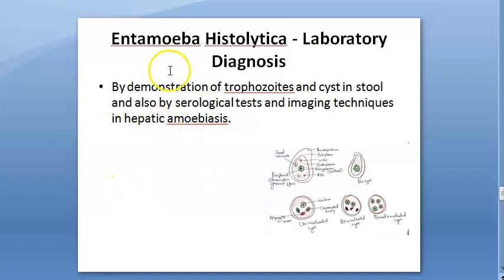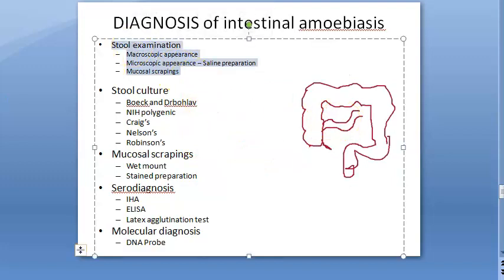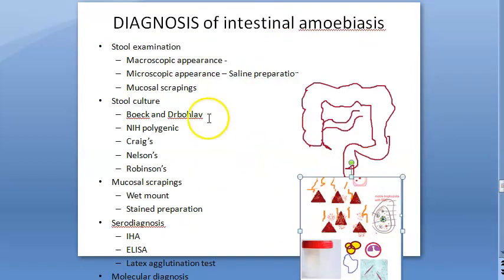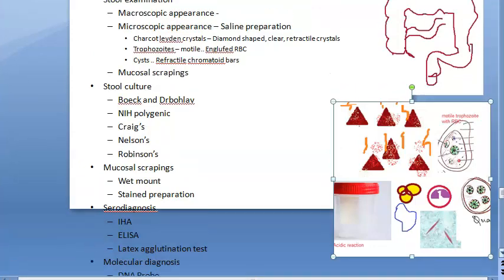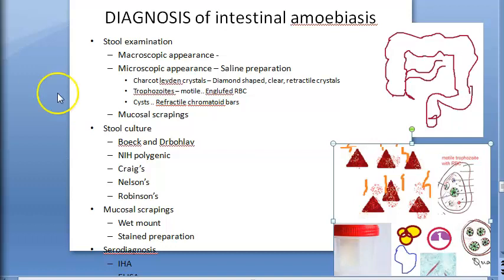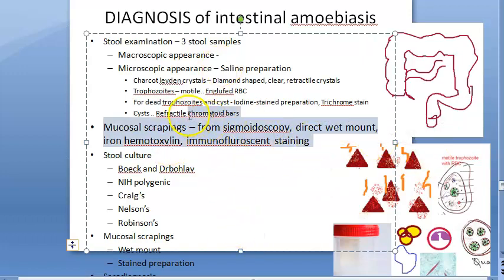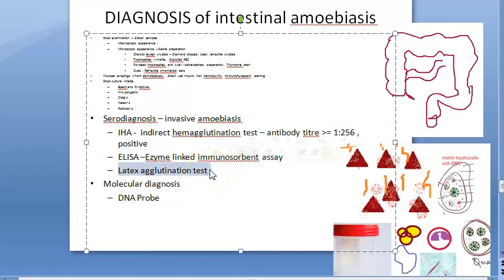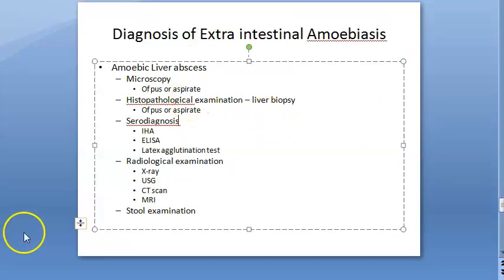Parasitology 026 f Entamoeba histolytica lab diagnosis stool examination intestinal amoebiasis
EntAmoeba Histolytica videos

VPASS Par 026 f Entamoeba histolytica laboratory diagnosis lab stool examination intestinal
amoebiasis